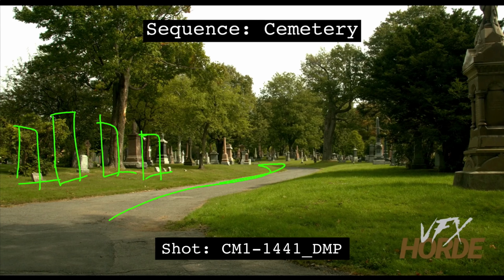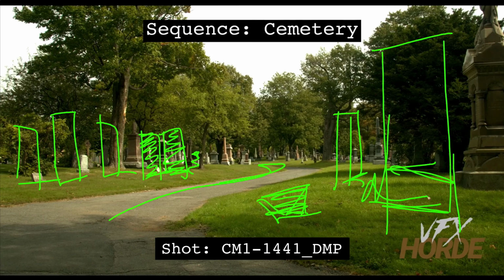CM1-1441_DMP Shot Brief